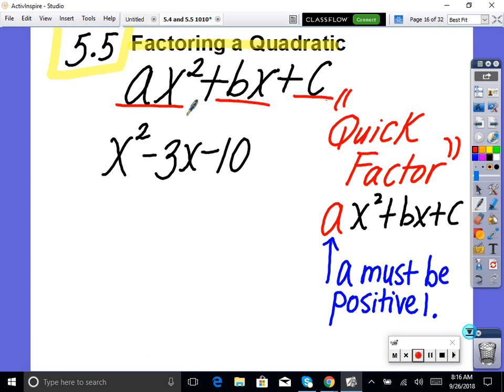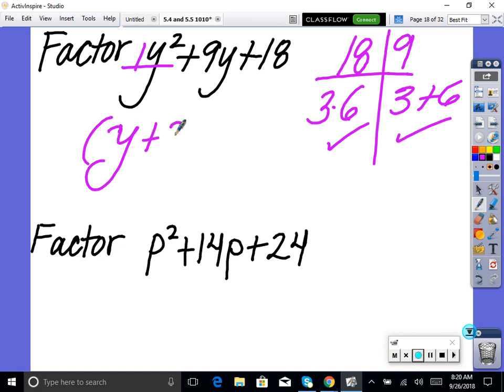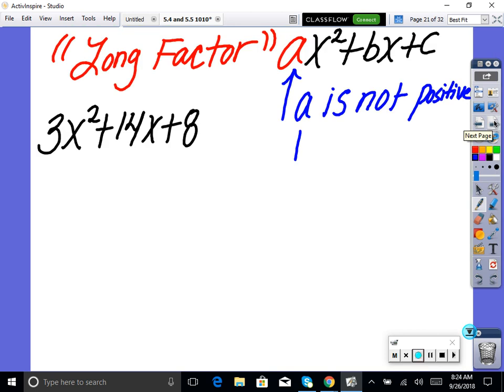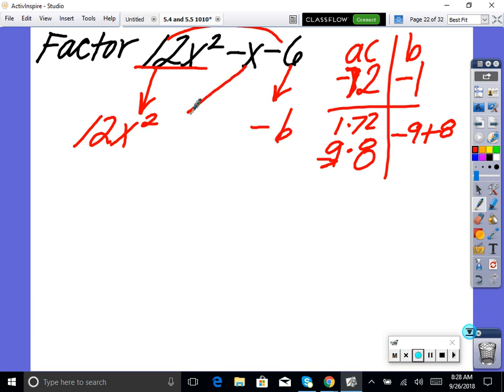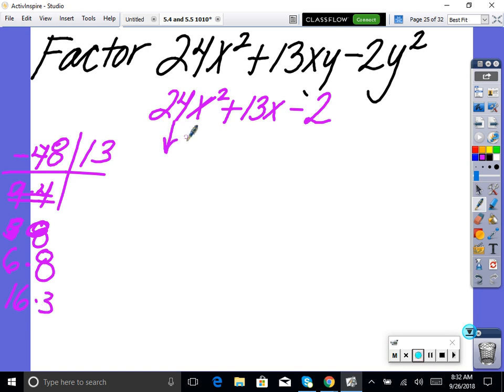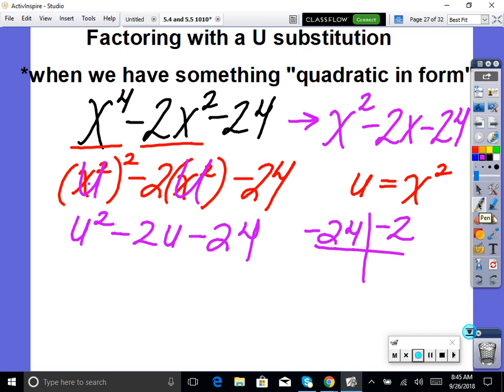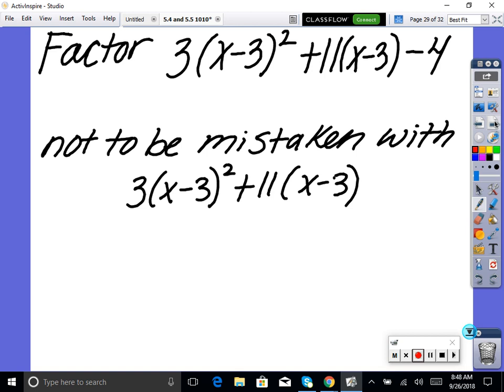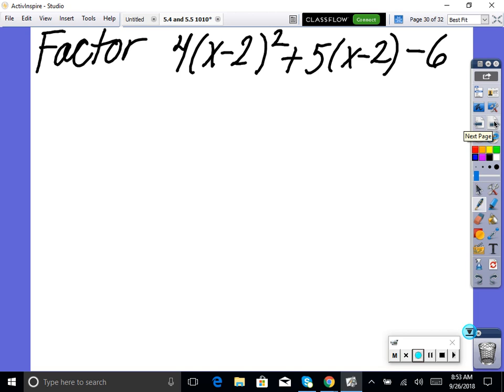5.5 Factoring Quadratics and Factoring by U-substitution